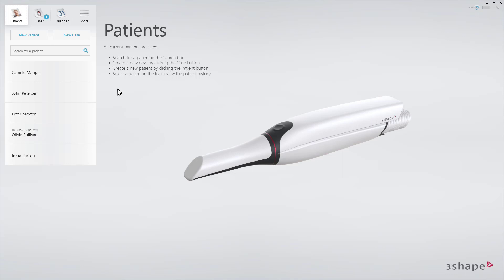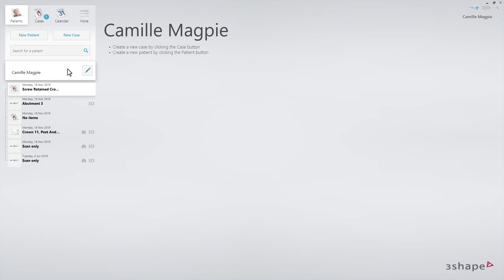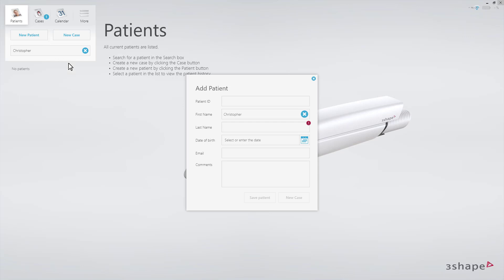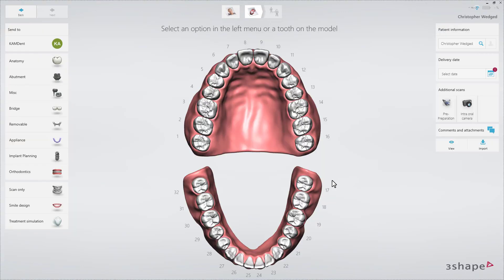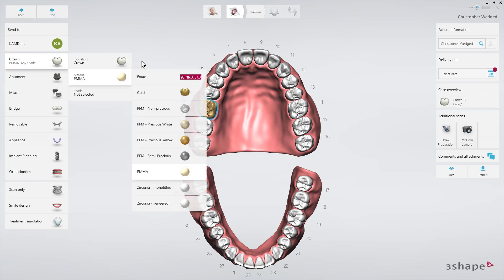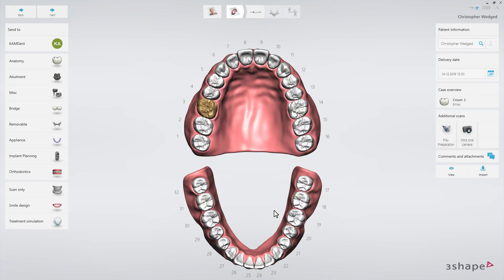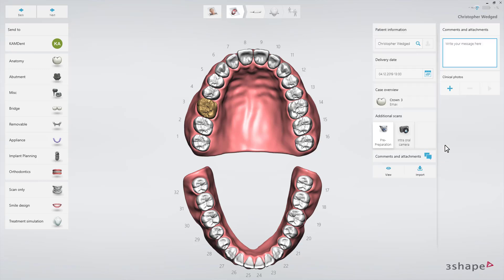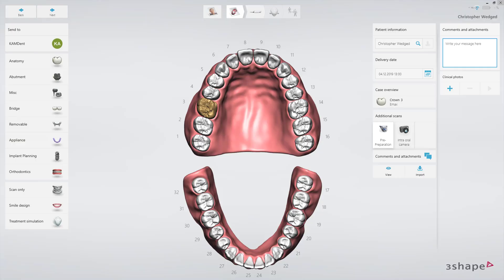3Shape TRIOS - Patient and order creation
This video demonstrates how to create a new order in the TRIOS application. It explains the new order user interface, all tabs and their functions. It shows how to select tooth, choose indication, material and all details related to a given patient.